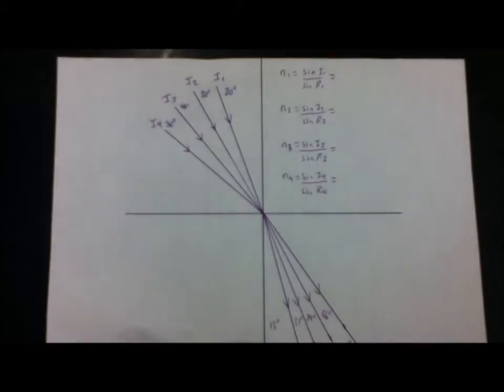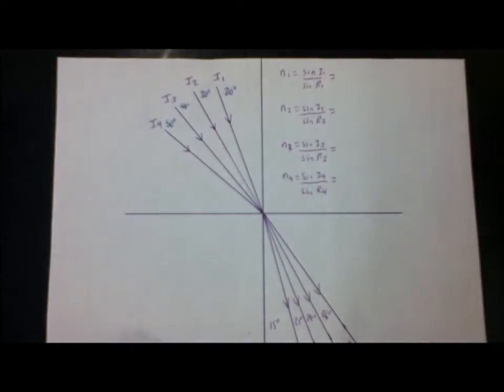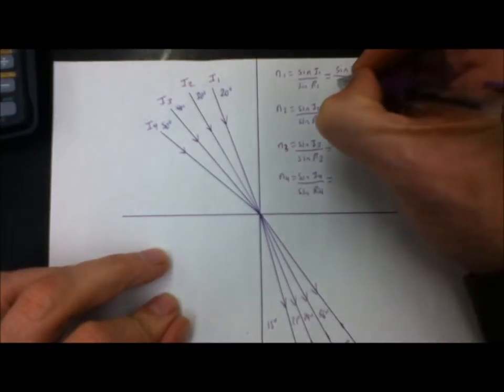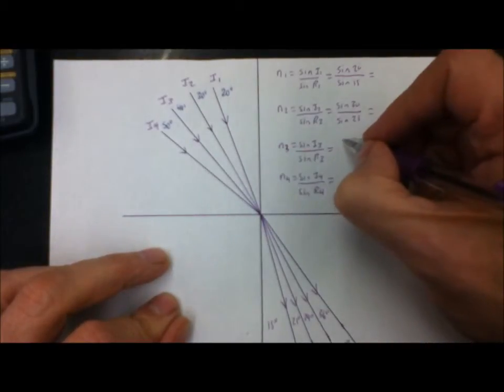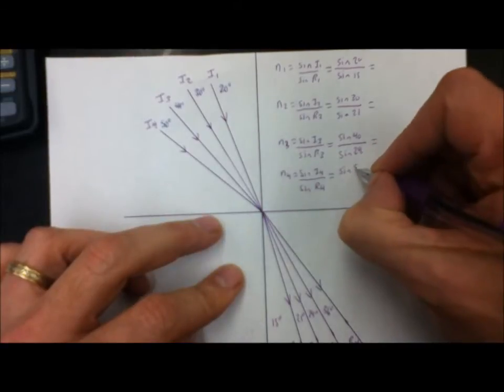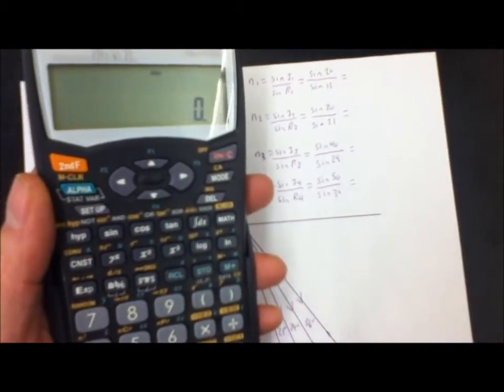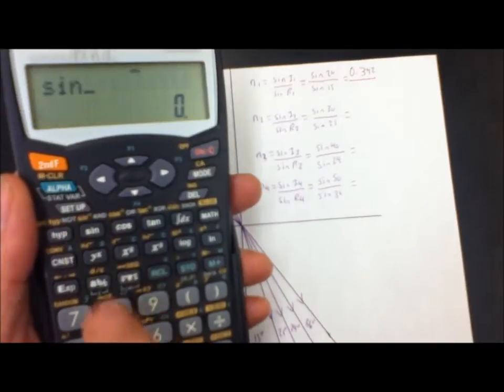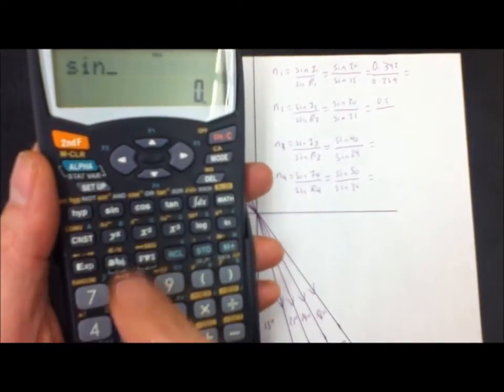Lab Determining Speed of Light in Water pt 3